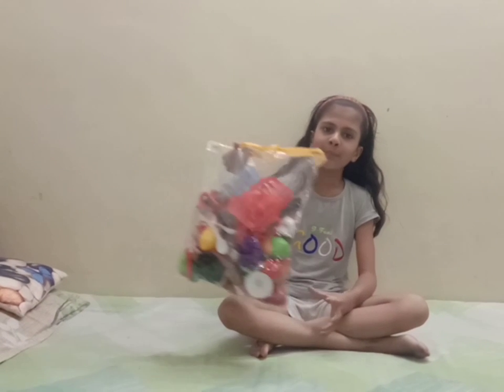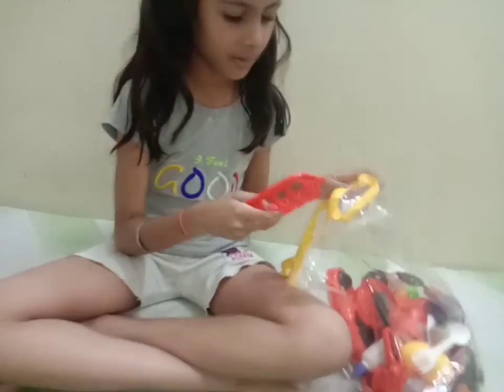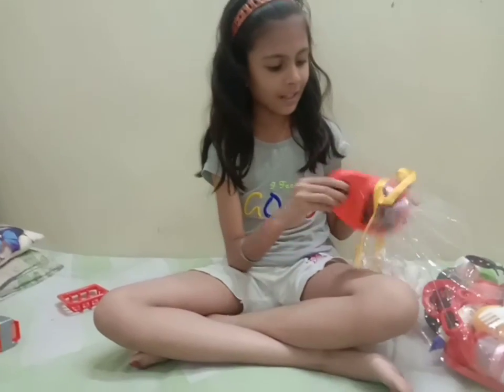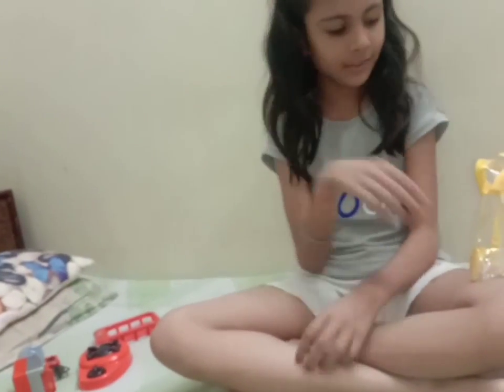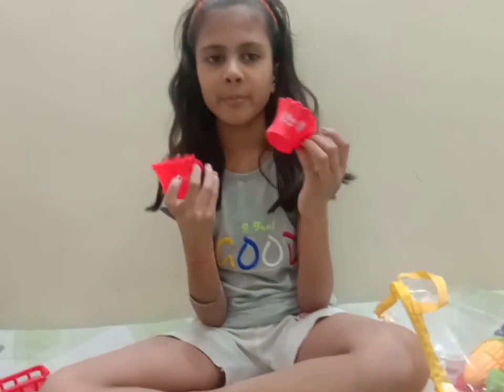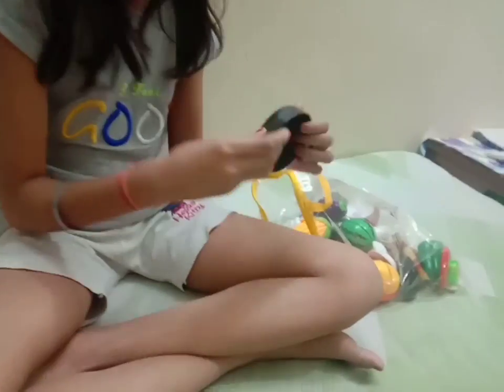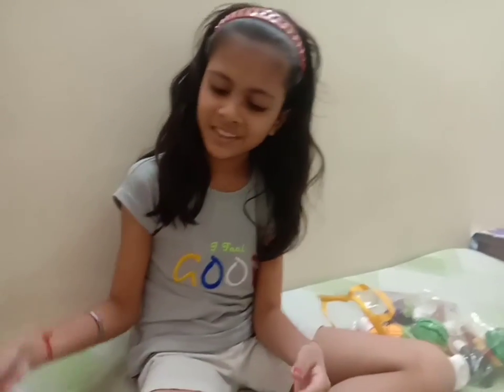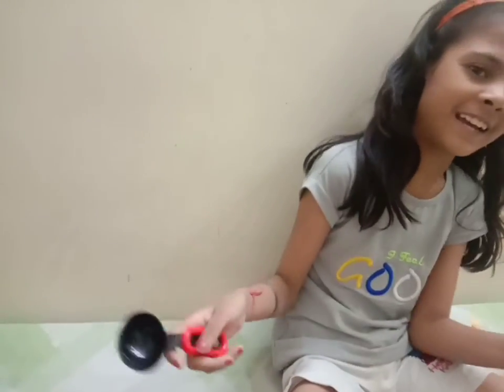Garima unboxing new kitchen set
today Garima unboxing new kitchen set